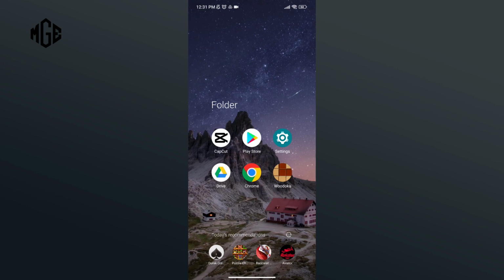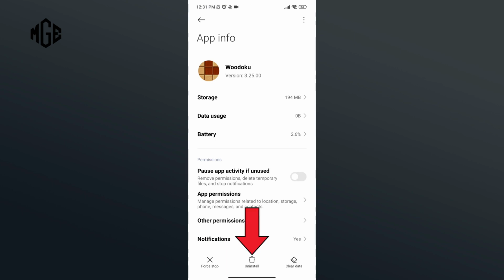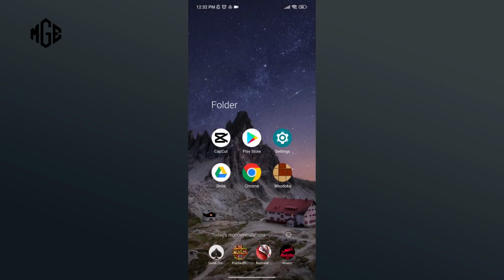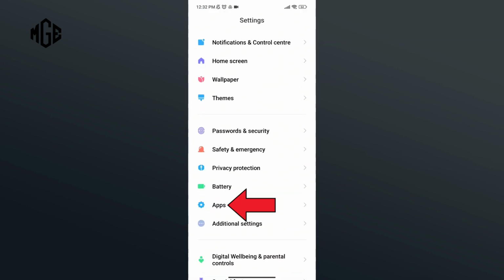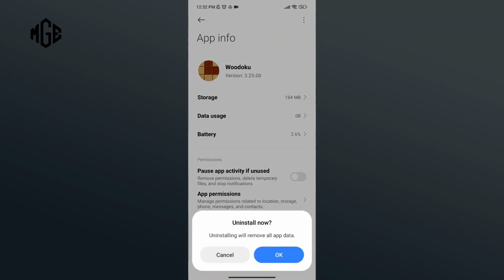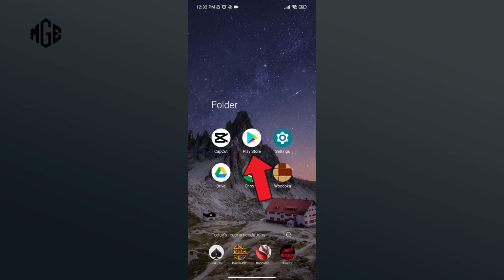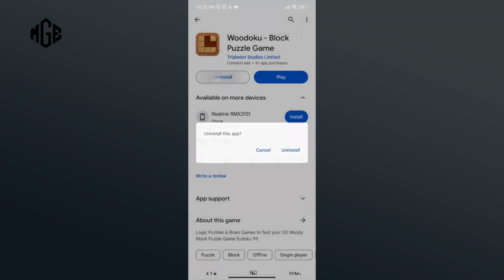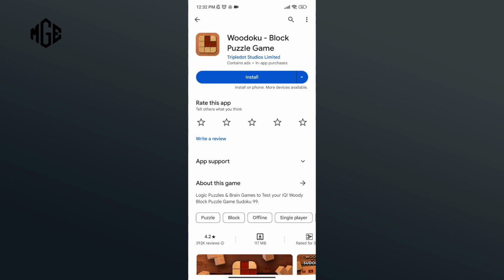How to Uninstall Woodoku? 2024 (Quick & Easy)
Finished with Woodoku or need to clear up some space? Learn how to uninstall Woodoku from your device with our simple step-by-step guide. Follow along to remove the game and its associated files completely, freeing up storage for new adventures.